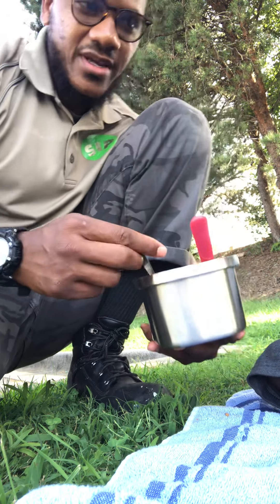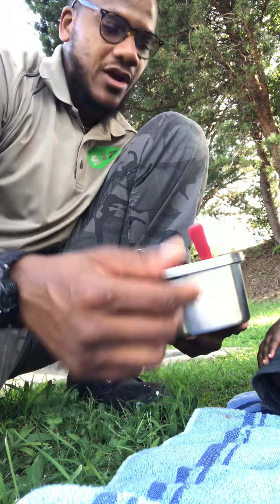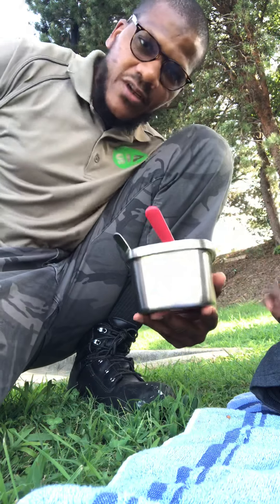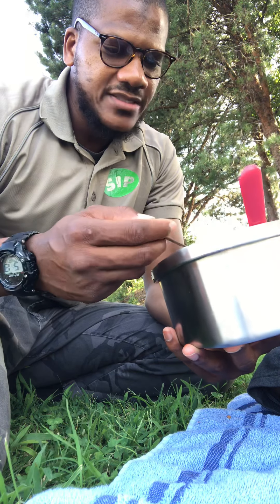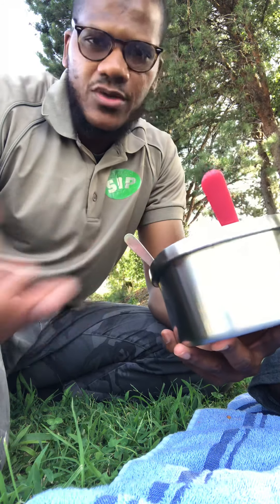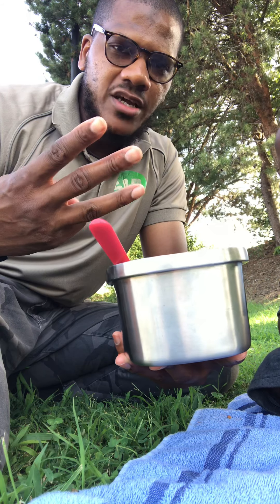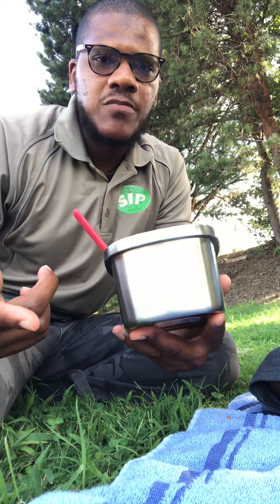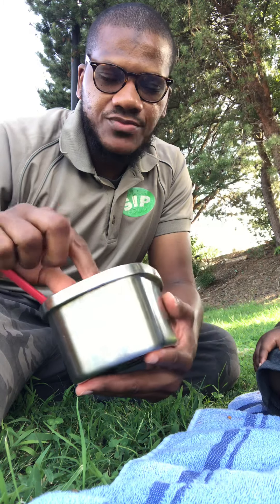My mobile home investing journey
D4D with the family can get expensive. Don’t waste money on food every day or it can break you.